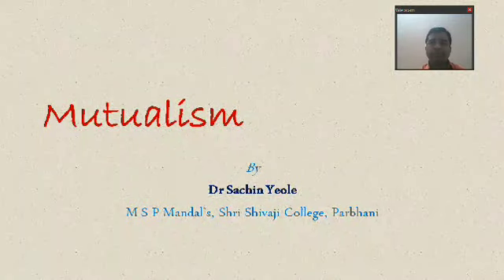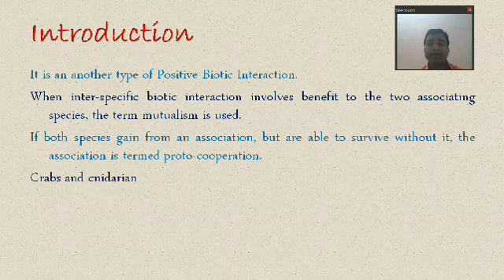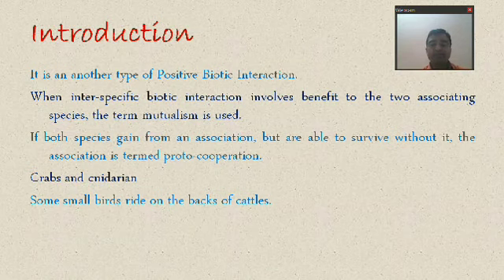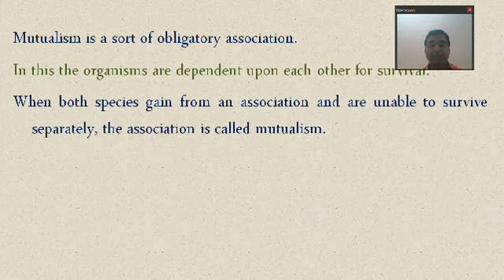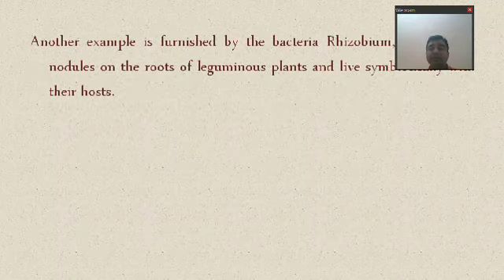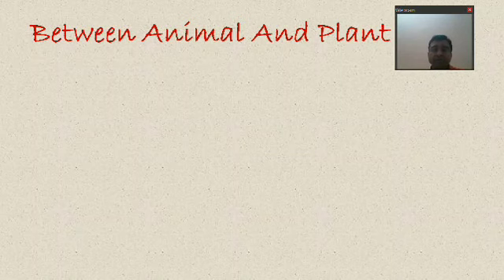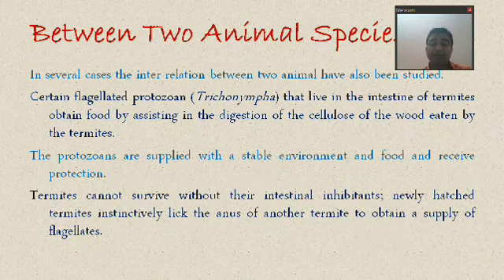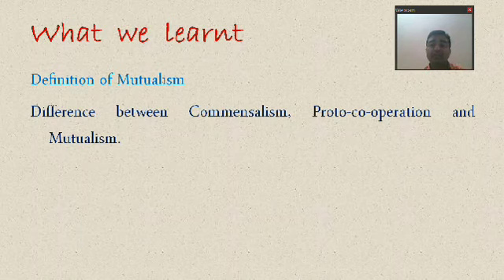B Sc TY Sem V Paper XII Mutualism